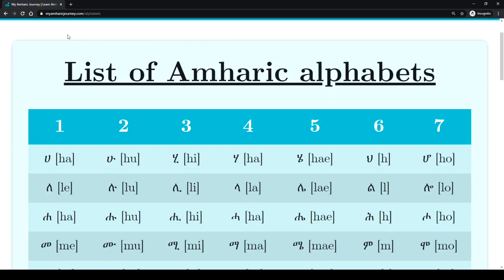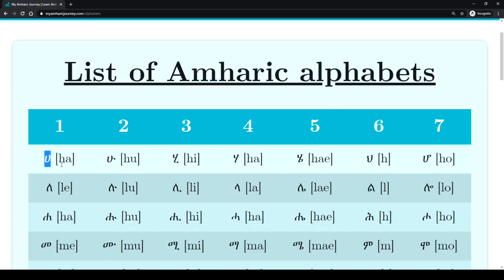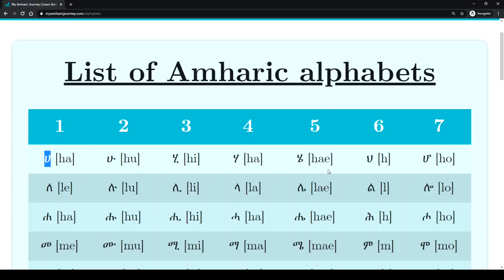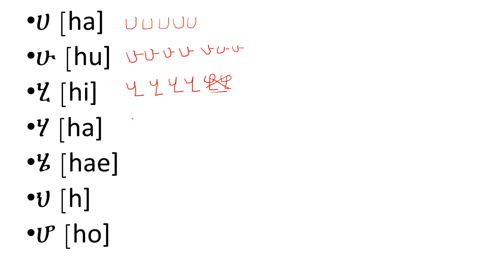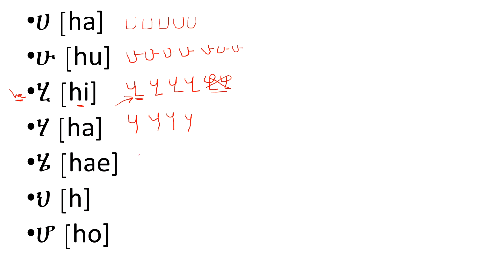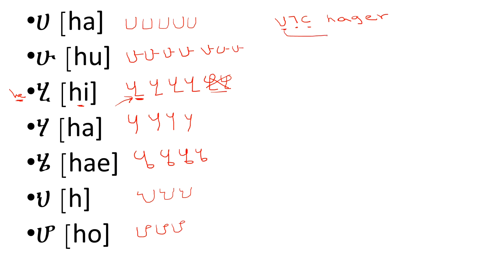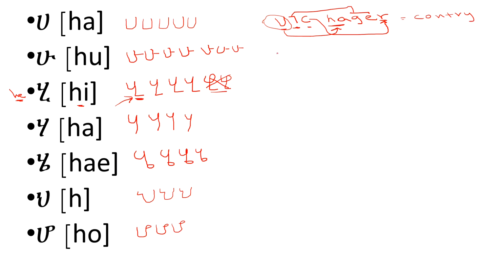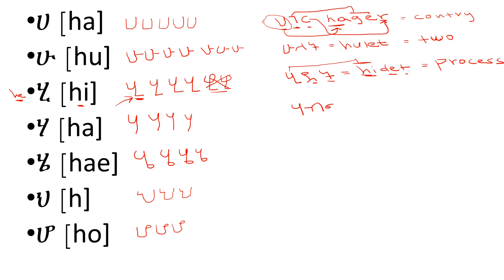Amharic language alphabets and vocabulary lesson| Beginner Amharic language lesson #7